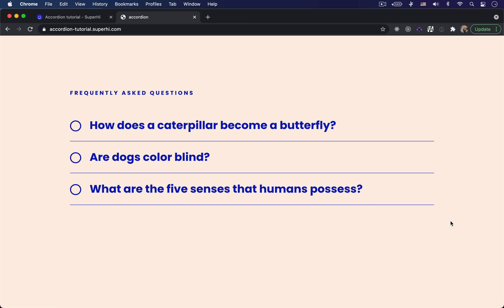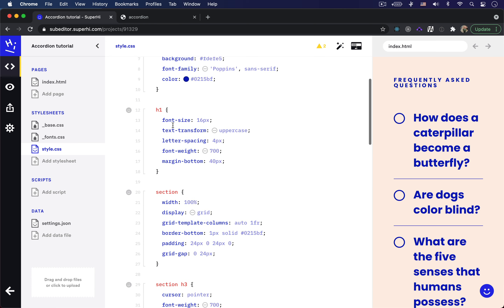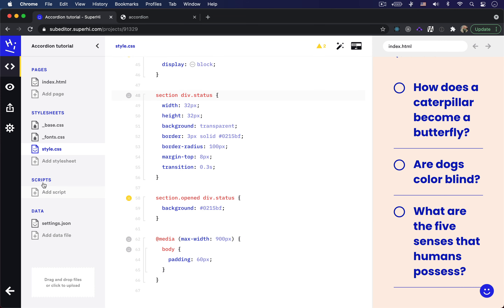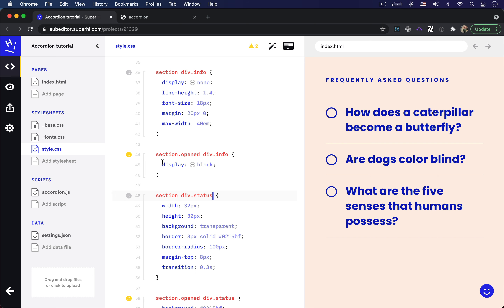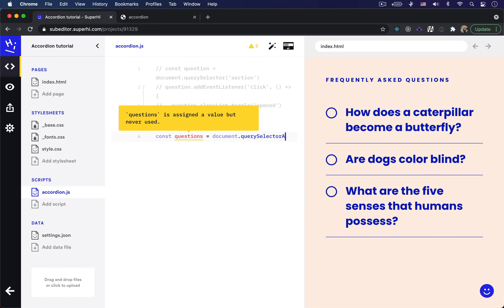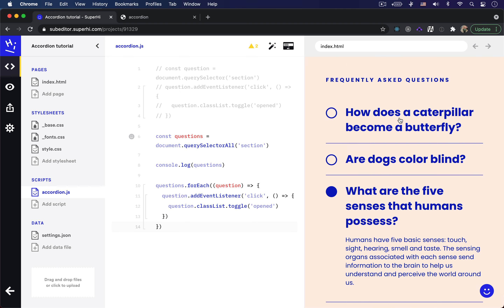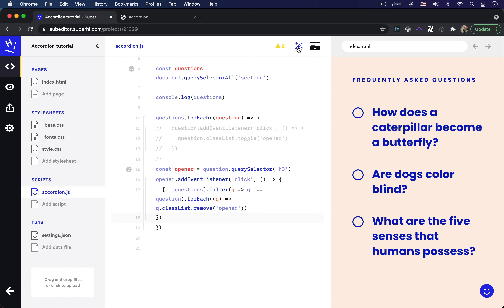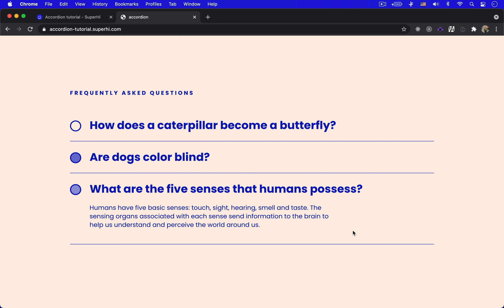How to make a Javascript accordion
In this tutorial, Isabel will show you how to create an "accordion" feature for your website. If you don't know what an accordion is, it's a design feature for letting your users show and hide relevant content, popularly seen on things like FAQs.

00:41 Setting up HTML and CSS
03:18 Adding Javascript
07:20 Multiple openers
09:23 Closing other open panels